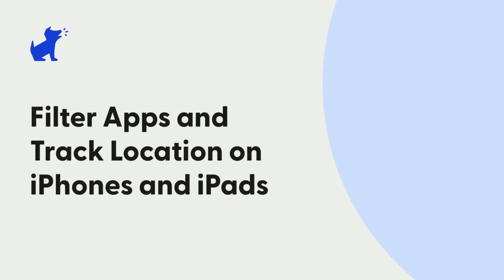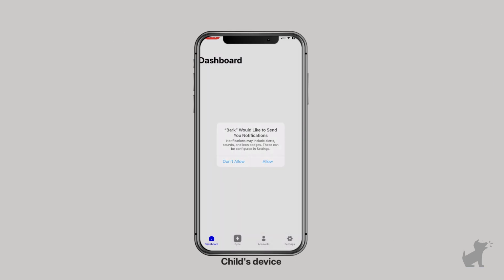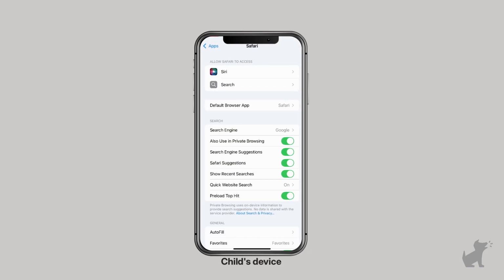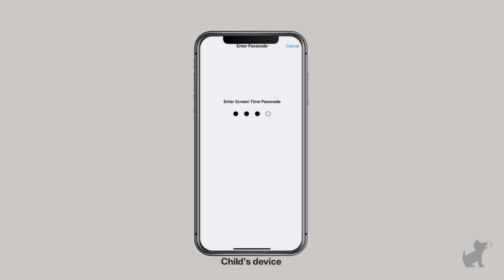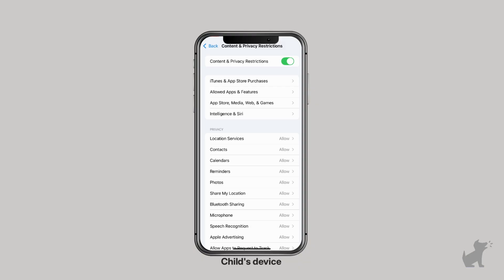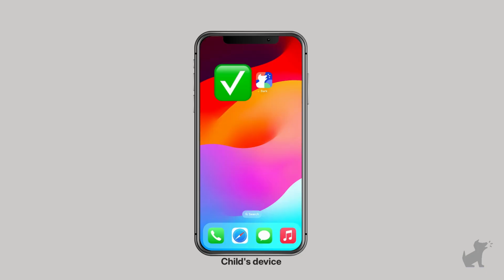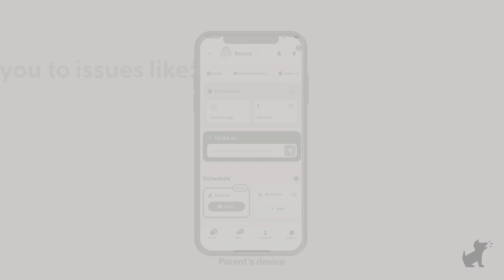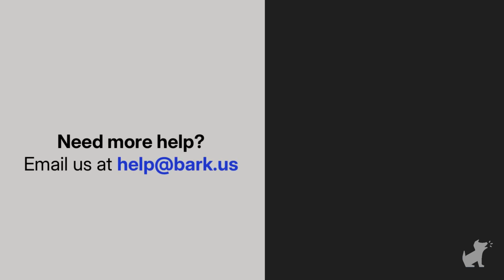Filter Apps and Track Location on iOS with the Bark Kids App | Bark Support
Just install the Bark Kids app on your kid's iPhone or iPad to enable our screen time and location tracking features!  Plus set up uninstall protection and lock down location settings with this video.

Then, you'll be able to block the internet to apps and sites using your Bark parent app. Using Snapchat as an example, blocking Snapchat would look like it's not loading, sending messages, or not refreshing on your kid's device.

To also monitor your kid's iOS texts, iMessages, photos, videos, and more, follow these additional setup instructions

00:00 Set up the Bark Kids app with a device code
00:36 Allow location
00:51 Enable Safari monitoring
01:14 Set up uninstall protections
02:27 Check on setup in parent app
02:49 A note about monitoring iOS texts and photos